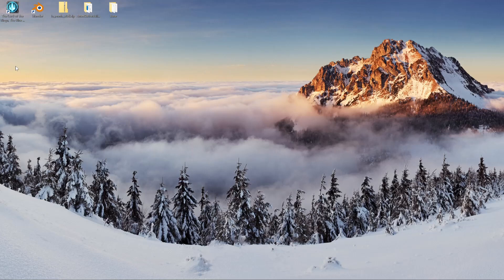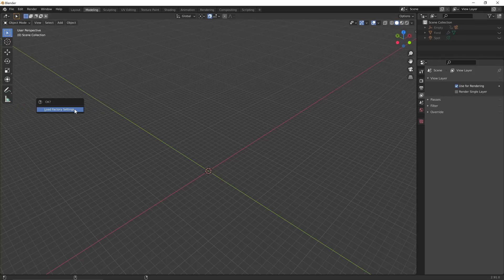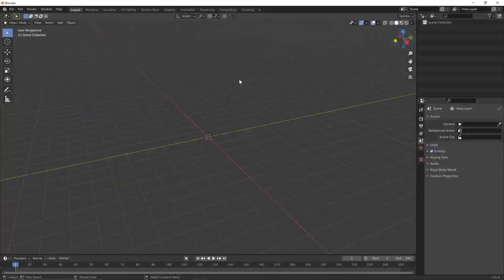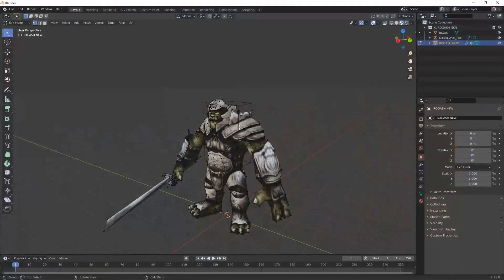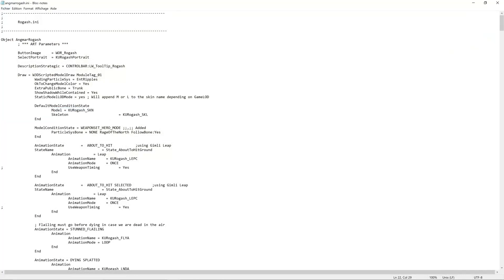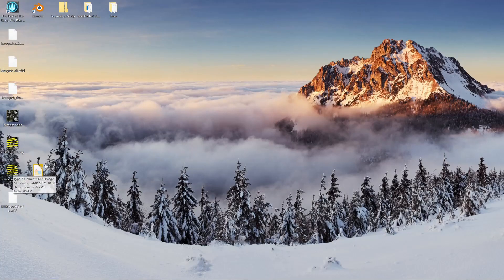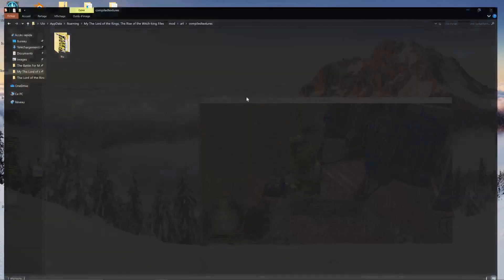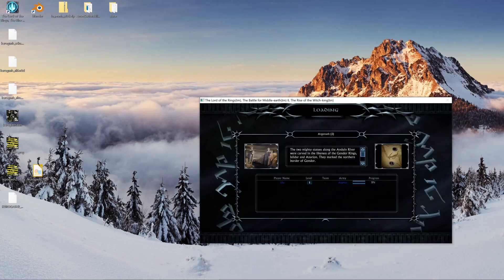Editing models/textures/animations in BFME 2 ROTWK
Software used:
FinalBig

For the Assetbuilder software to work you might need to move the COMDLG32.OCX (downloadable) file to System32 and WOWSys64 then register it with the "regsvr32 /u Comdlg32.ocx" and "regsvr32 /i Comdlg32.ocx" commands entered as an administrator.

Modelling, texturing, animating and coding are technical skills and as such will require time and practice so best of luck and keep in mind practice makes perfect.